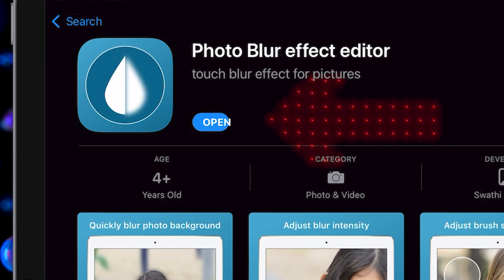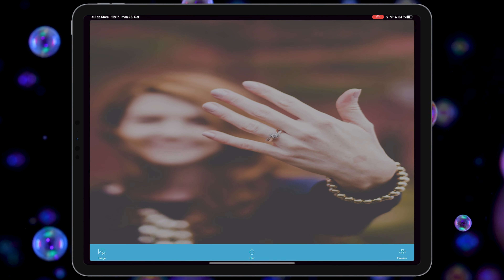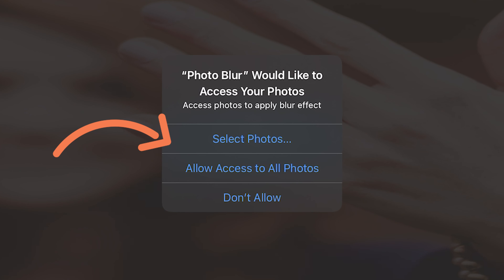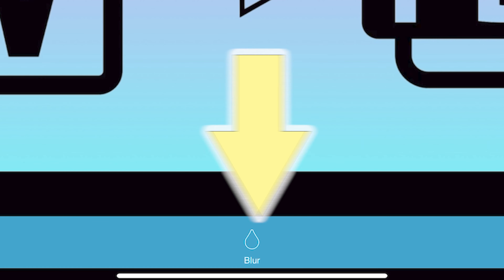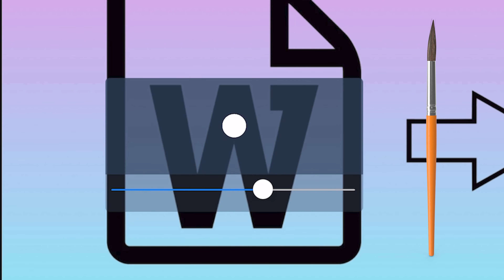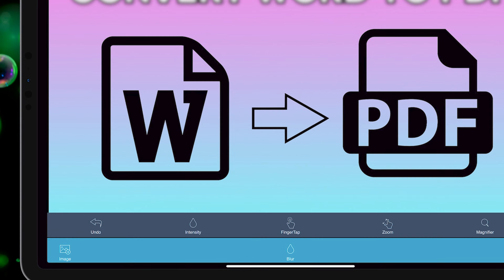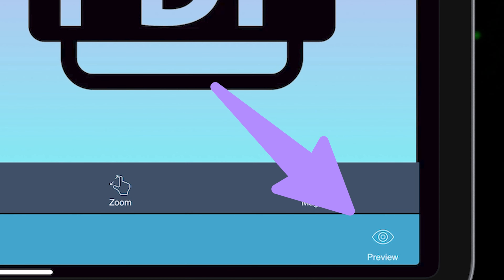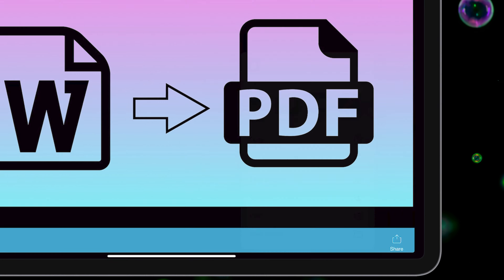How To Blur Photo In iPhone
If you're looking for how to blur photo in iPhone, this video is for you.
Add blur effect to photos quickly. Magnifying glass to apply blur effect to exact location.

Main features:
- Touch to add blur effect

- blur the selected location

- Undo the blur effect

- Zoom in/out for detailed blur

- Change the blur intensity

- Advanced photo editing tools like Undo, blur tip size for accurate blur effect

This tool helps you to blur faces or backgrounds or sensitive areas of the pictures. With Photo Blur Effect editor you can blur object in iPhone or blurring pictures on iPhone. With this video you can learn how to blur text in iPhone or how to blur face in iPhone.
In this video we show you how to blur photo in iPhone - how to blur photo in iPod - how to blur photo in iPad.
Information about this app:

Name: Photo Blur effect editor

Compatibility:
Mac (Requires macOS 11.0 or later)

Price: Free
Also if you're looking for how to combine videos in iPhone, you can see this video
00:00 Intro
00:18 How to download the application?
00:34 How to work with the application?
01:35 Outro